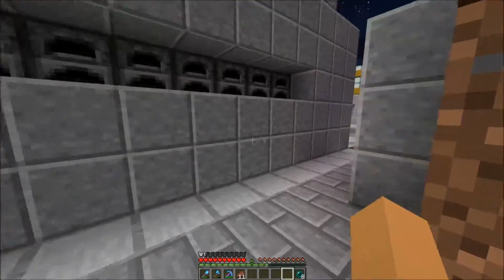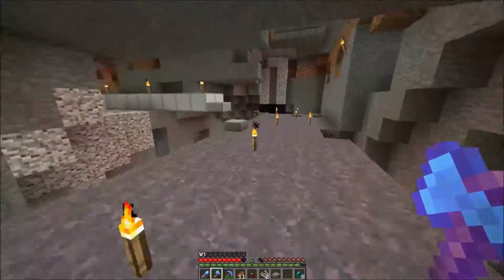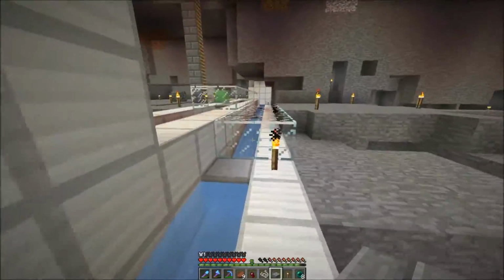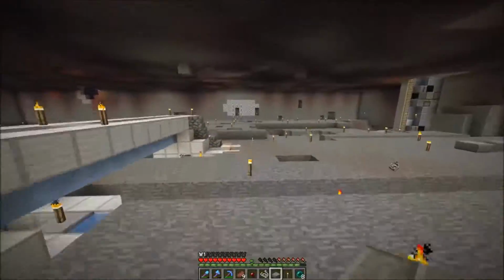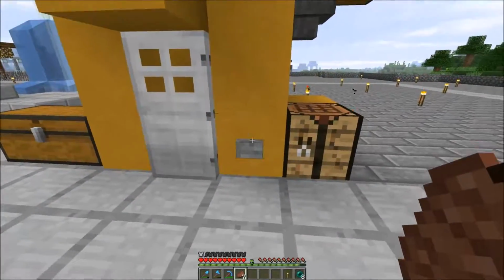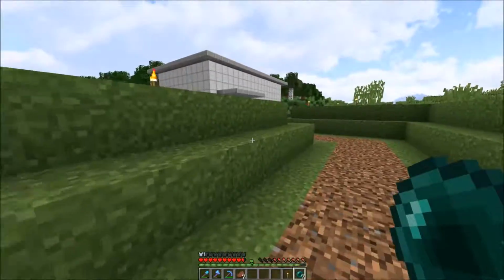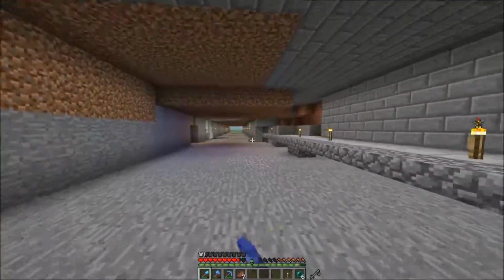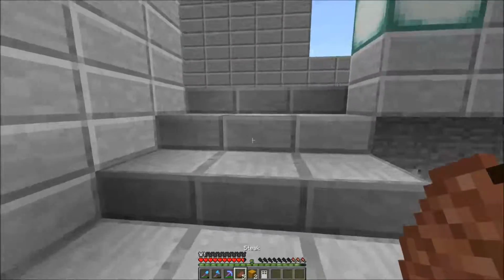ThatCity! | Minecraft Showcase #1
𝙎𝙘𝙝𝙚𝙙𝙪𝙡𝙚𝙙 070816E
-Social Media-
-Technical Info-
Videos are rendered at 1080p 60fps 24mbps
PC Spec: Core i3-6100, GTX960 SSC
Editing using: WMM/Blender
Recording: OBS nvenc HQ preset, 72mbps
Xsplit - Very High settings
*Part of ThatLeo Channels*
Gaming, Tech, Transports, Life, Cooking and more...
Based in Britain/Sweden/Hong Kong/Singapore